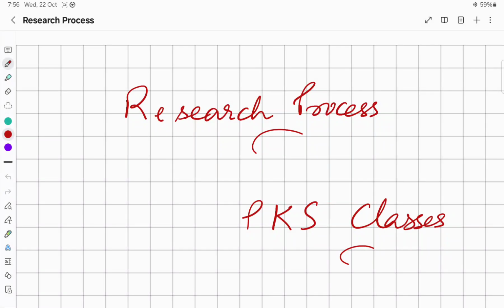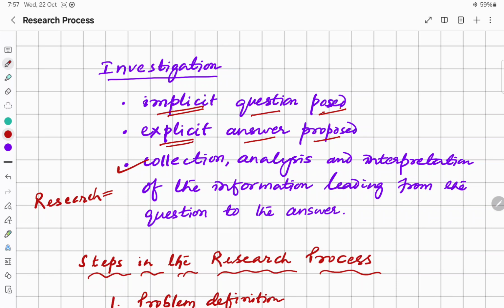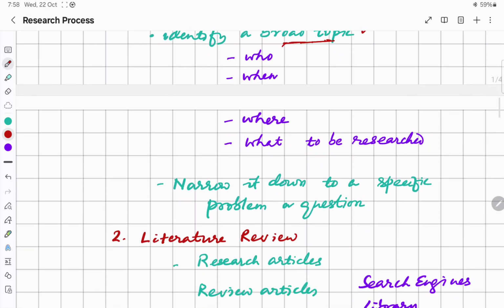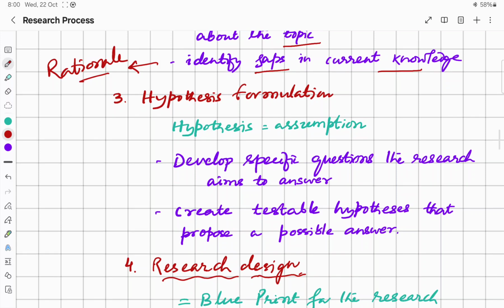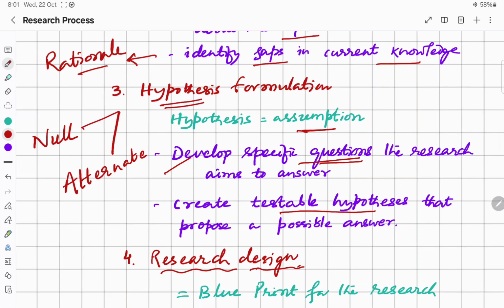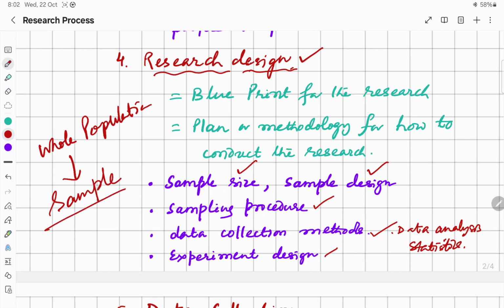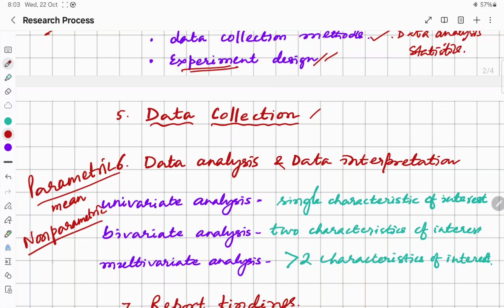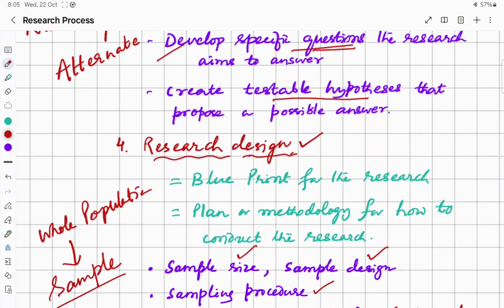Research Process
7. The research process is a systematic series of steps to investigate a topic, typically involving defining a problem, conducting a literature review, formulating hypotheses, designing the study, collecting data, analyzing the data, and drawing conclusions to report findings. This process is a blueprint for a research project, guiding the researcher from the initial idea to the final written report.
The research process steps:
1. Define the research problem: Identify and clearly state the specific problem or question you want to answer.
2. Conduct a literature review: Survey existing research to understand the current state of knowledge, identify gaps, and refine your research question.
3. Formulate hypotheses: Develop a specific, testable hypothesis that guides your research and defines the relationship between variables.
4. Design the research: Create a detailed plan, or research design, for how you will collect and analyze your data to effectively answer your research question. This includes determining your sampling method and data collection techniques.
5. Data collection: Execute your research design to gather the necessary information, using methods appropriate for your study.
6. Data analysis and interpretation:
a. Analyze data: Process the collected data to identify patterns and relationships. This often involves using statistical techniques.
b. interpret data:
i. Test hypotheses: Compare your data analysis results against your hypotheses to see if they are supported or rejected.
ii. Draw conclusions and generalize: Interpret the results, make generalizations, and determine the implications of your findings.
7. Prepare and submit the report: Write a formal report or paper documenting the entire research process and the conclusions reached.